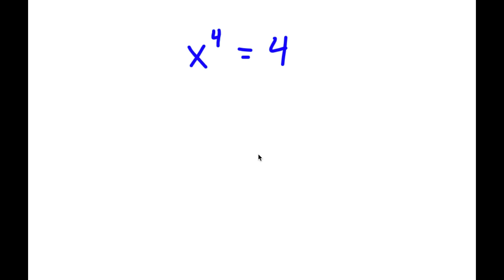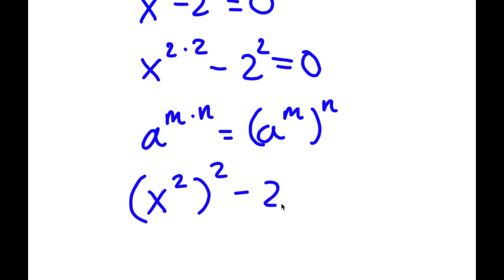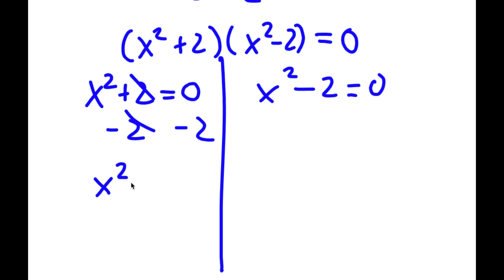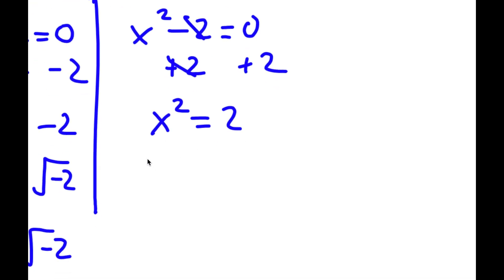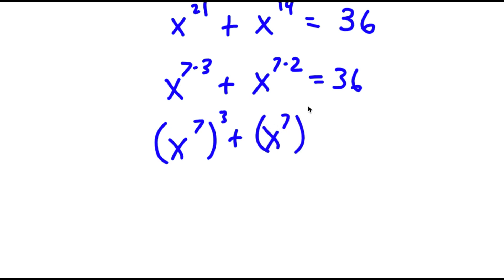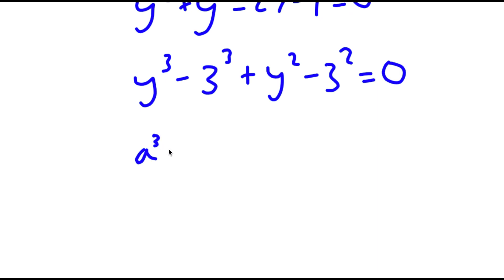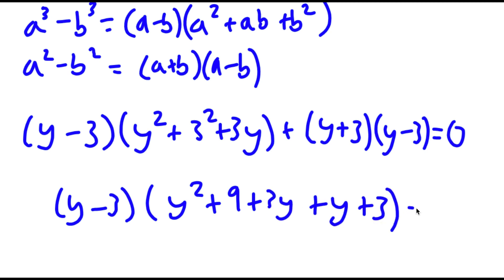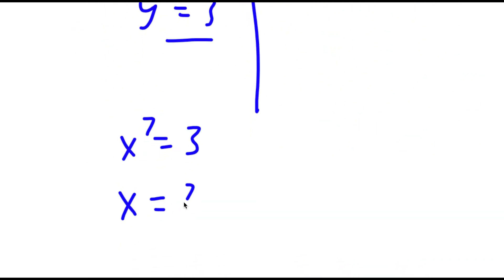A Simple Problem Thats Not So Simple | A Nice Exponential Equation